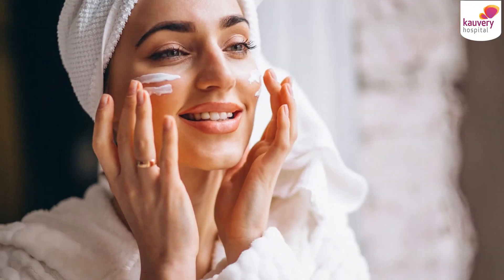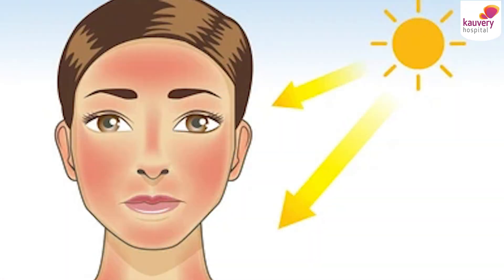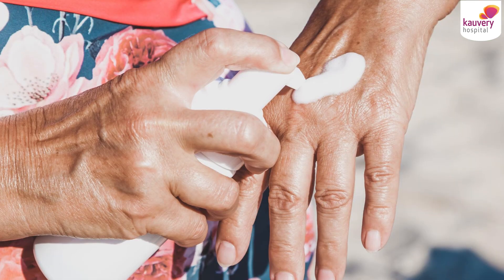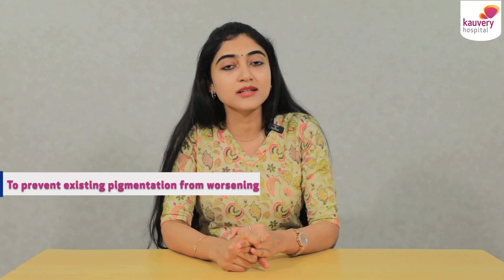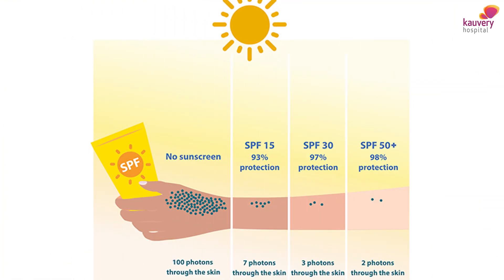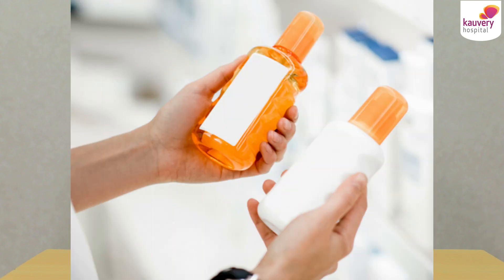Importance of Using Sunscreen | சன்ஸ்கிரீனைப் பயன்படுத்துவதன் முக்கியத்துவம்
Benefits of sunscreen

• Prevents tanning
• Treats existing pigmentation
• Prevents sunburn
• Prevents skin cancer
• Prevents premature ageing

Things to look for while buying sunscreen

• SPF (Sun Protection Factor) should be at least greater than 30
• If you are often exposed to screens or cameras for a long time, then you have to use sunscreen that protects you from visible light and infrared rays

Watch Dr. V. Madhumitha of Kauvery Hospital, one of the best Dermatologists in Alwarpet, Chennai talk about why using sunscreen is important for skin protection.

00:00 Introduction
00:16 The Importance of Using Sunscreen
01:01 Is It Necessary to Use Sunscreen Every Day?
01:22 Key Factors to Consider When Buying Sunscreen

𝐏𝐨𝐝𝐛𝐞𝐚𝐧